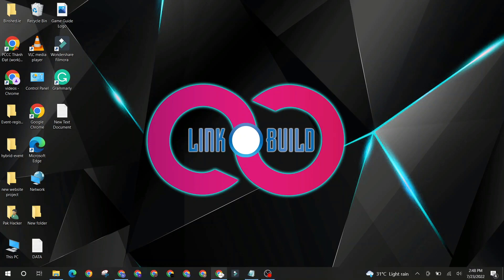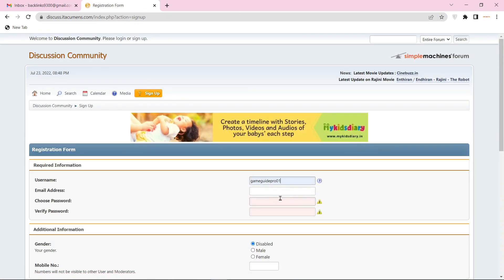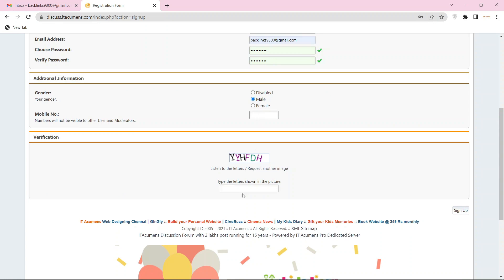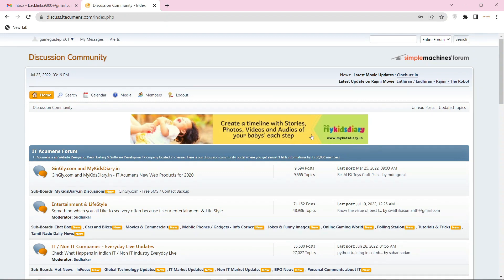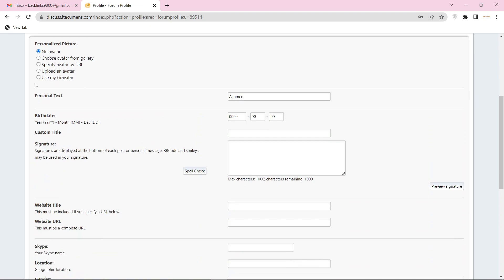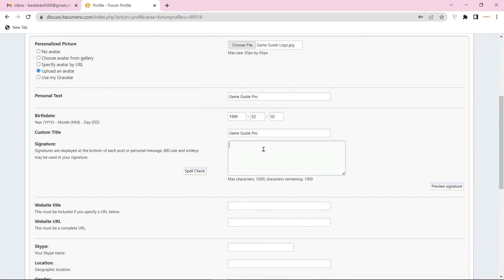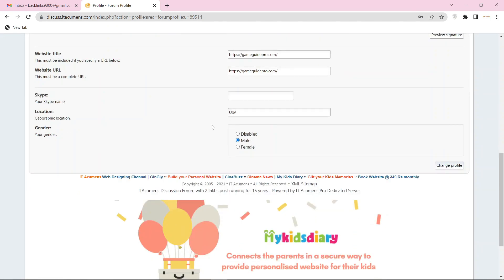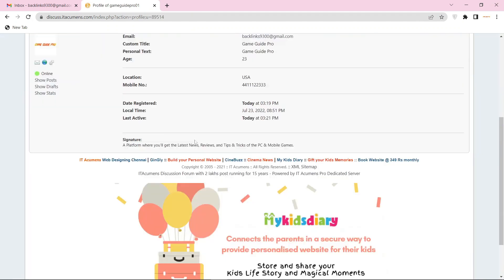How To Create Profile Backlink On Discuss.itacumens | Step by Step SEO Linkbuilding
In this tutorial i will teach you How To Create Profile Backlink on discuss.itacumens.com Step by Step Linkbuilding Guide.